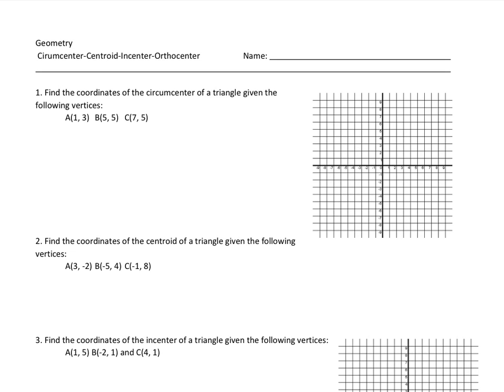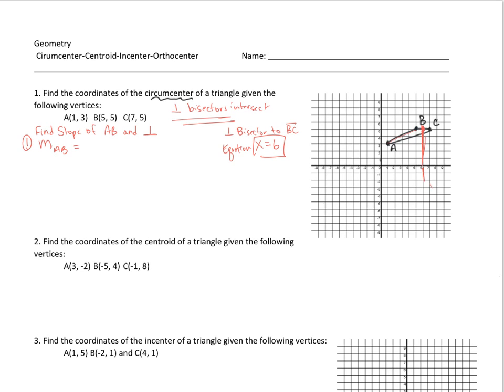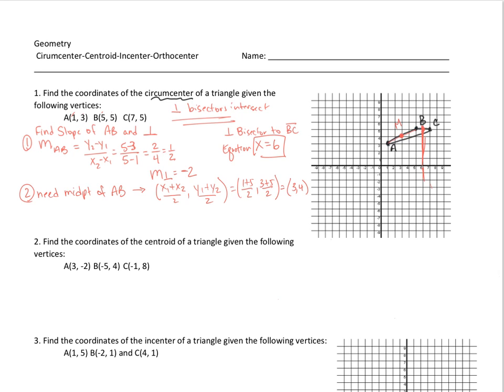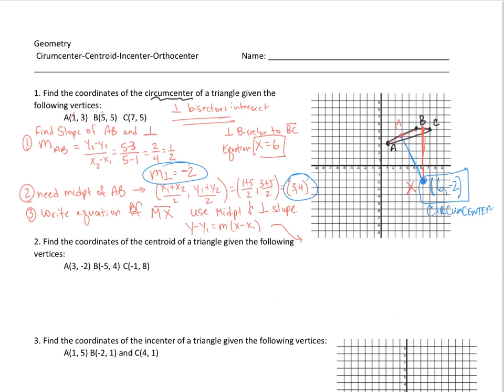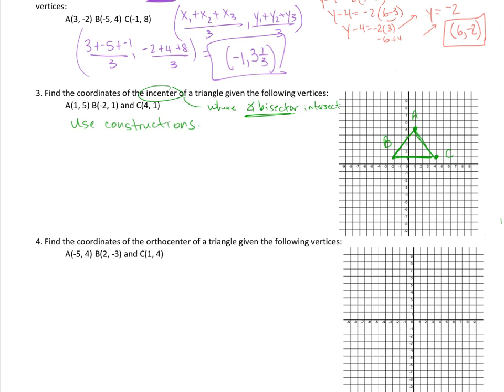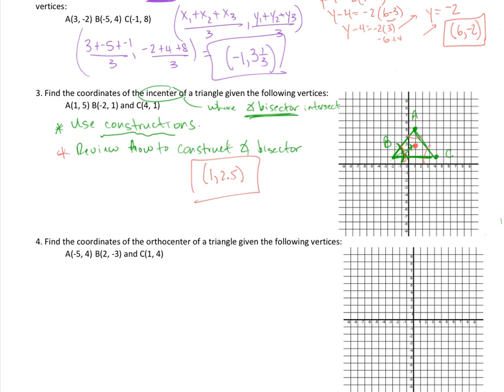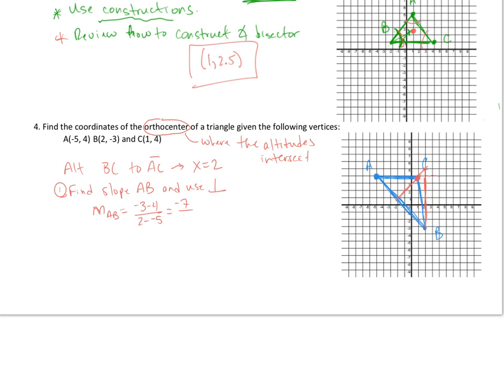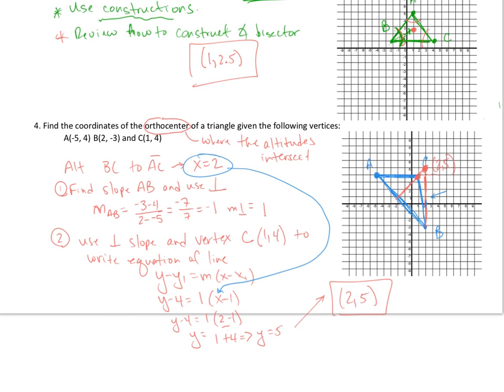Finding Circumcenter, Centriod, Incenter, Orthocenter Coordinates Review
This video shows how to find the coordinates of the circumcenter, centroid, incenter and orthocenter given the 3 vertices of a triangle.